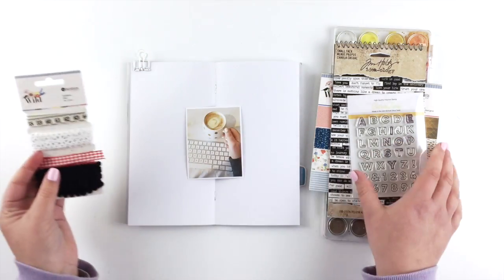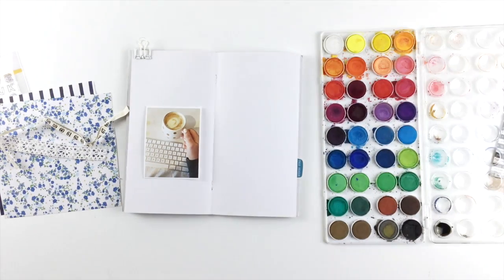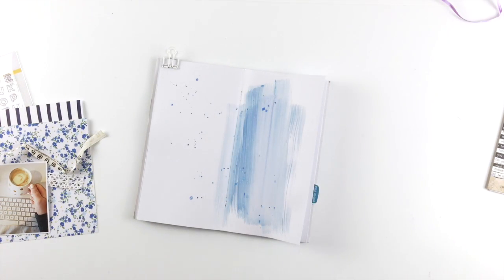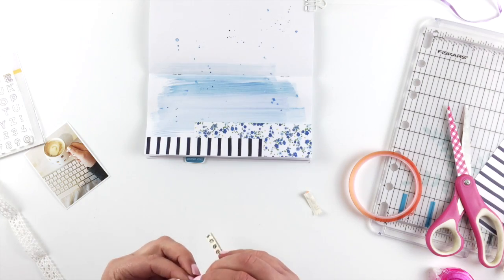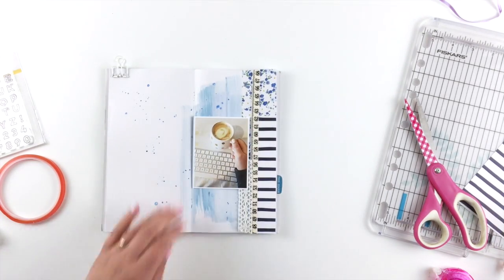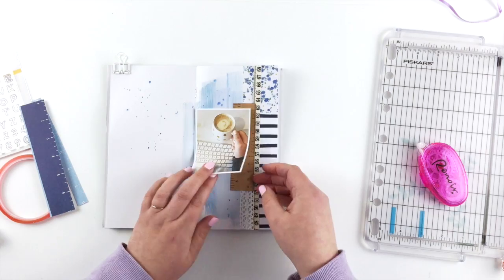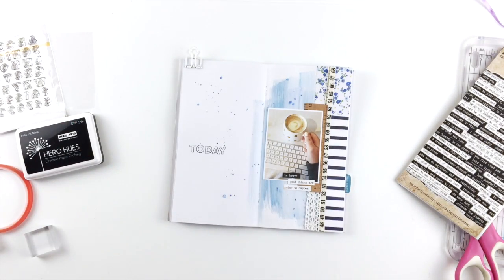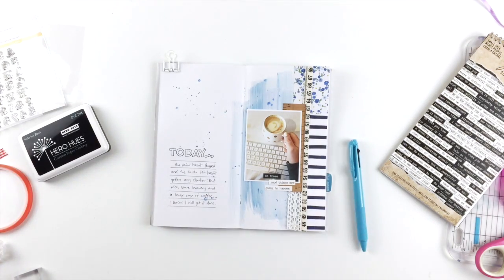Pocket Page Notebook Layout // Today // Scale It Down Grab 5 Challenge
I loved being a guest for this Grab 5 challenge!

Grab some ribbon, alpha stamps, a 6x6 paper pad, some tiny word stickers and mixed media and play along!